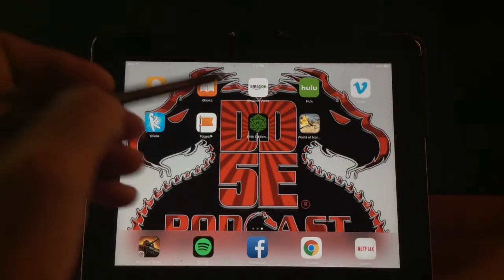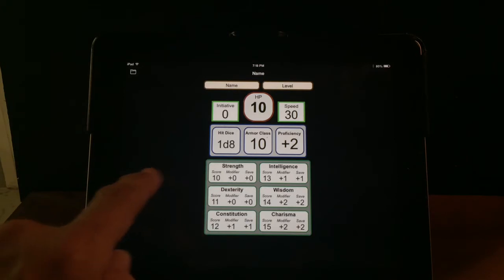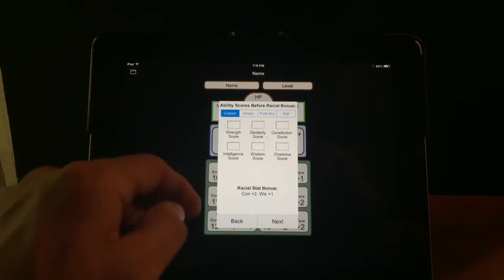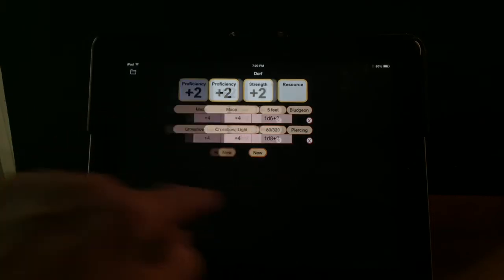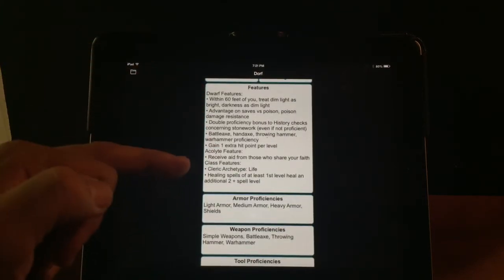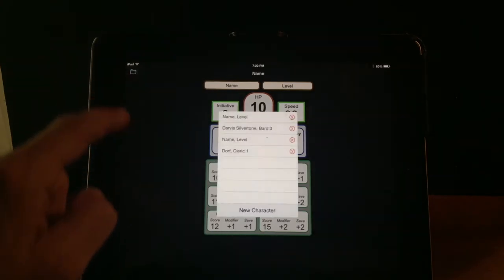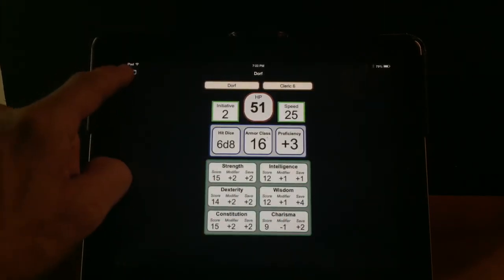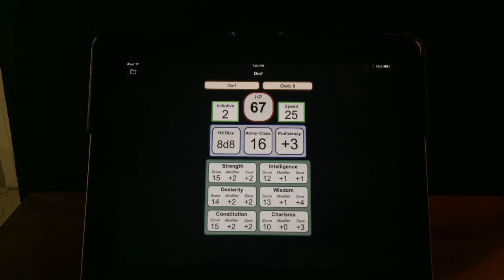5TH EDITION CHARACTER SHEET APP REVIEW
This is my review of the Fifth Edition Character Sheet for the iPad and iPhone.